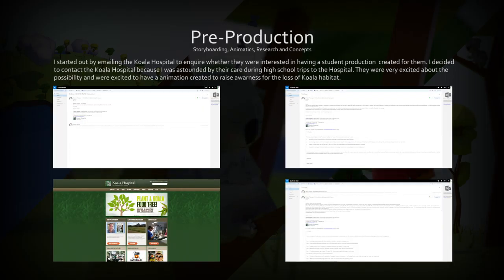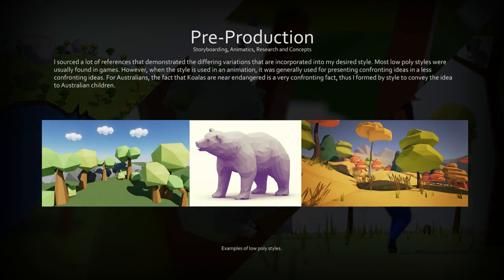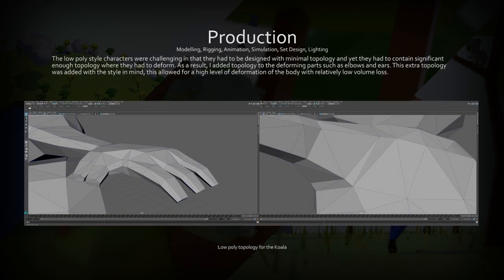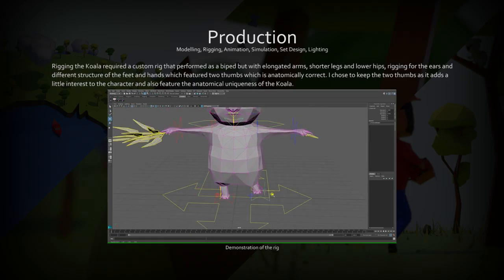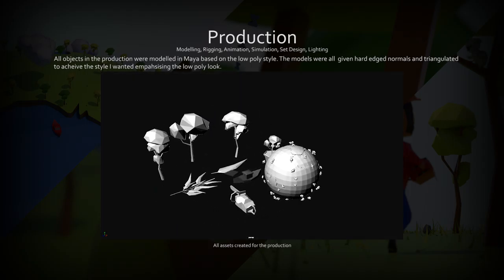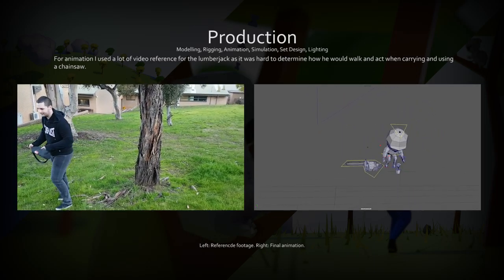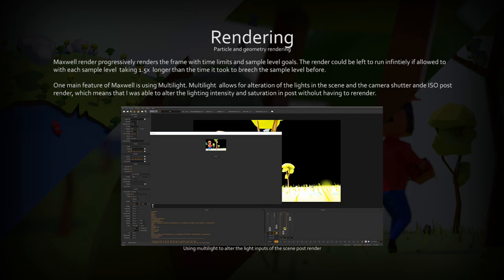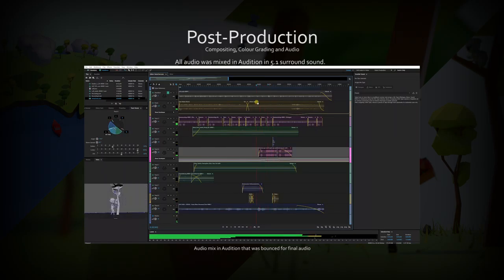CCI300 1 2016 Daniel Abend Showreel